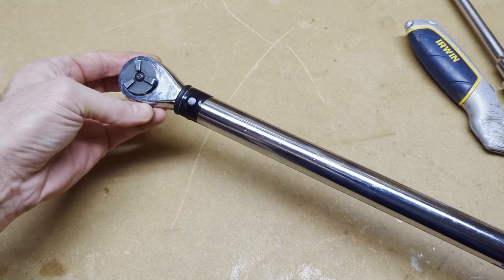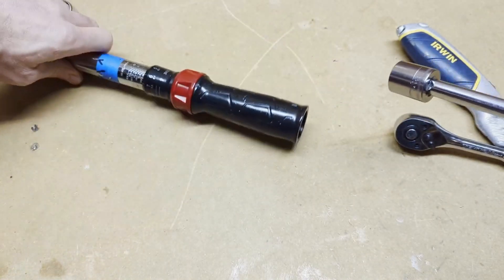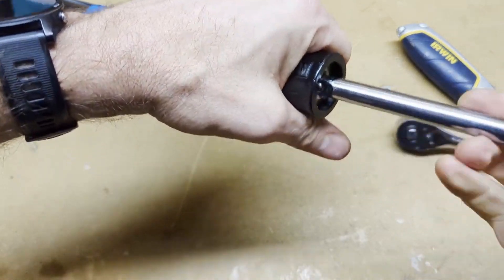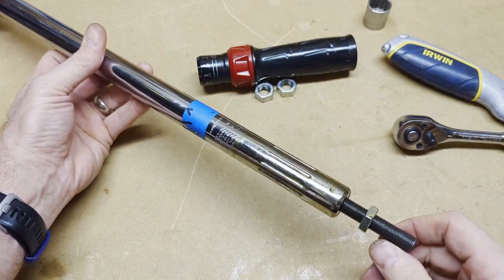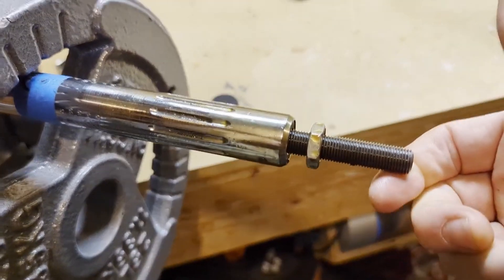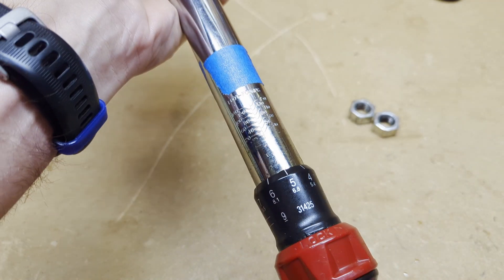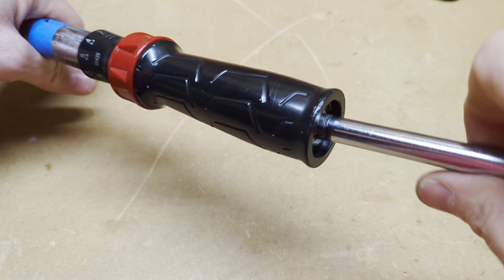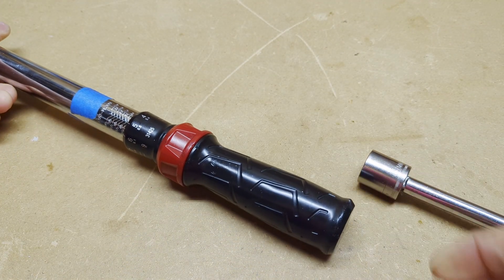Craftsman torque wrench - calibration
How to calibrate your torque wrench using a known weight.